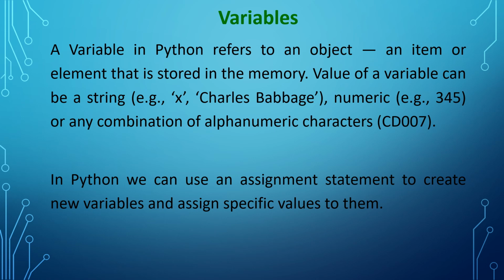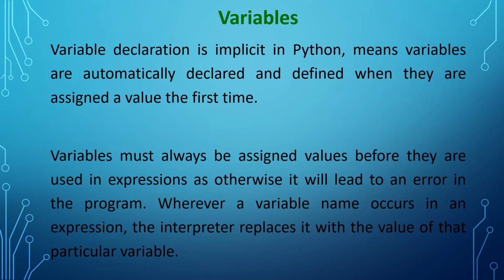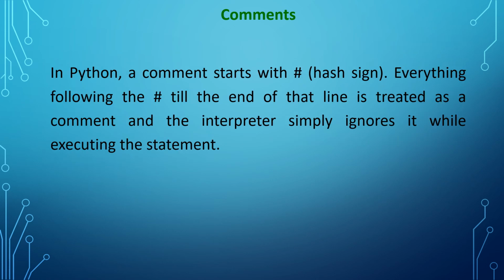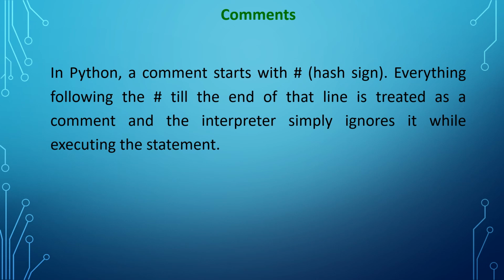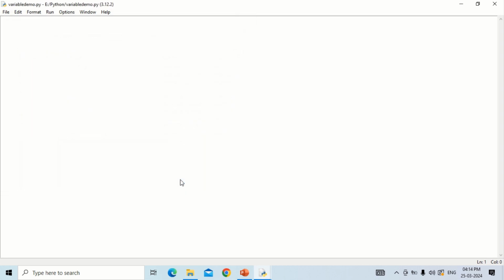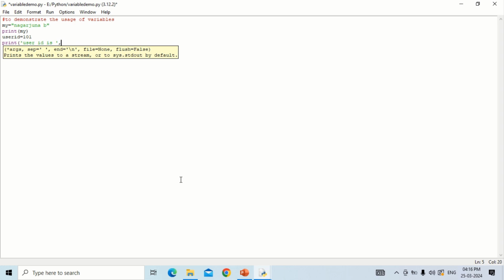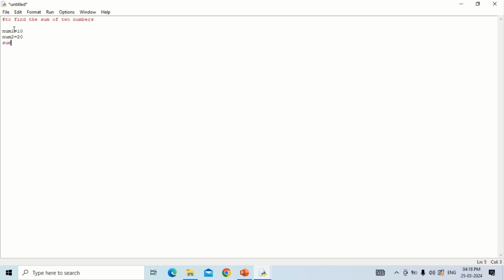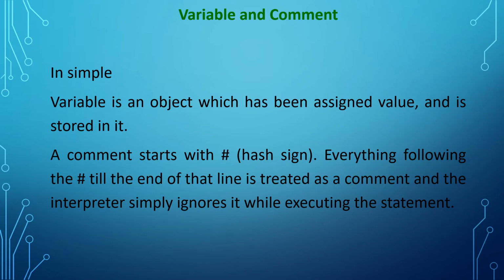Variables and Comments in Python Programming